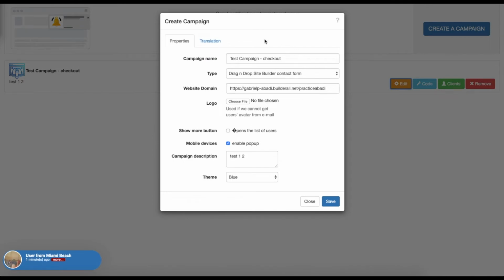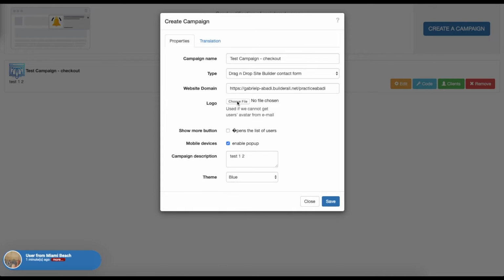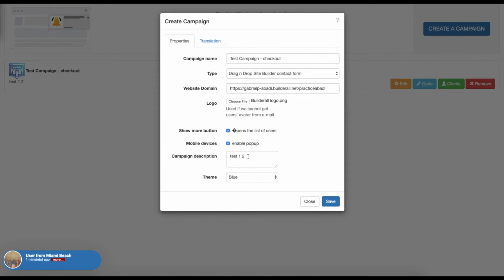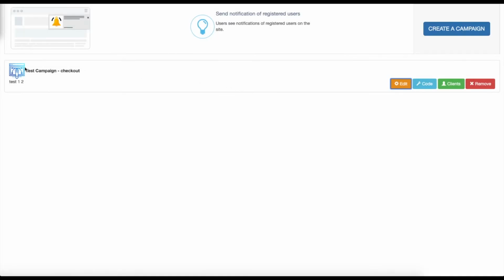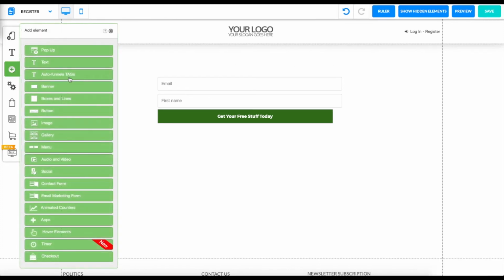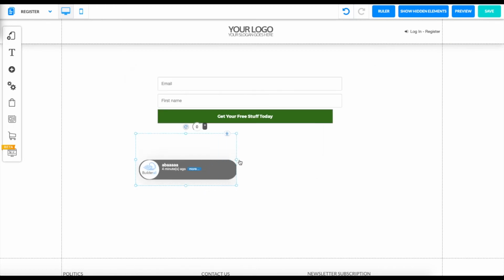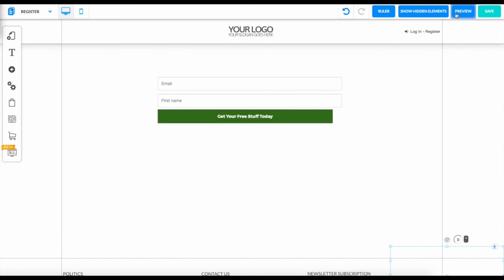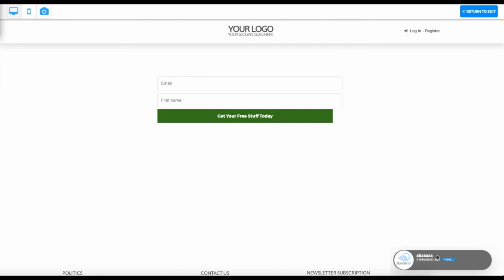Social Proof - General Overview